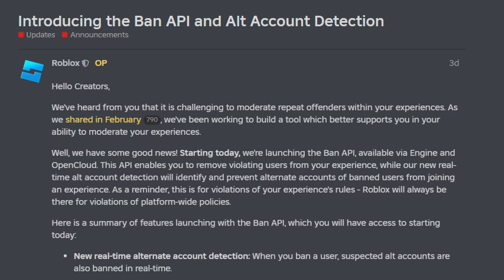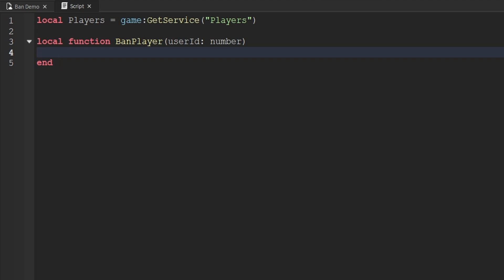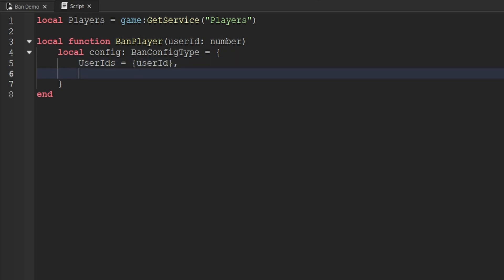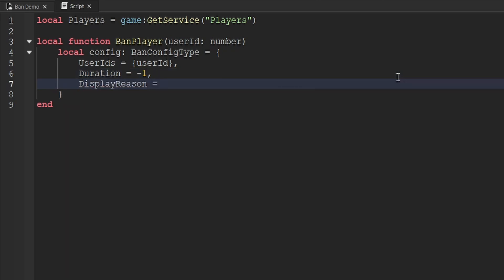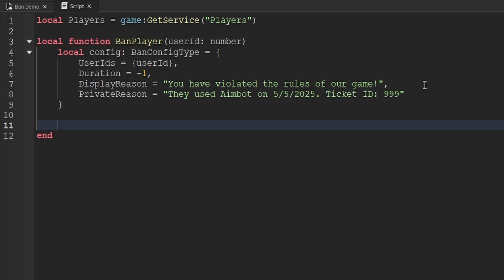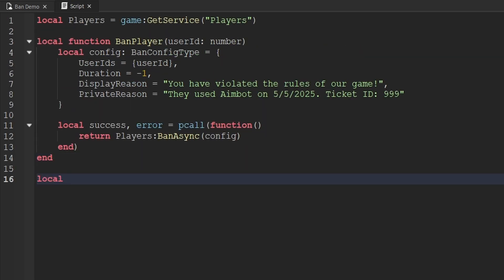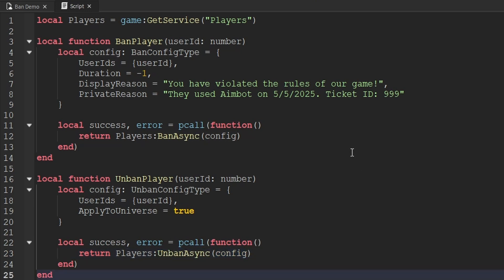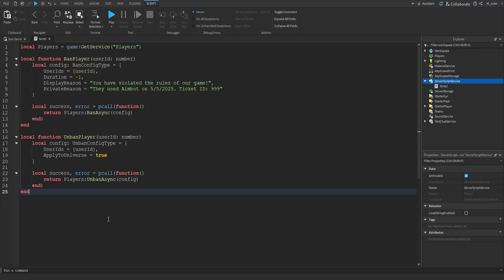How to Ban Cheaters in Roblox!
Today we look at how to ban cheaters from our Roblox game!

00:00 - Intro
00:21 - Creating the Ban script
00:40 - Creating the Ban Player function
04:28 - Creating the Unban Player function
06:21 - Outro